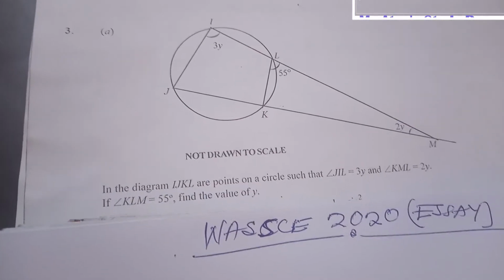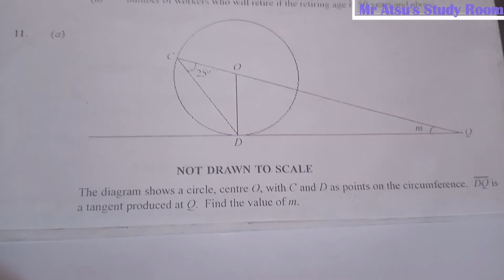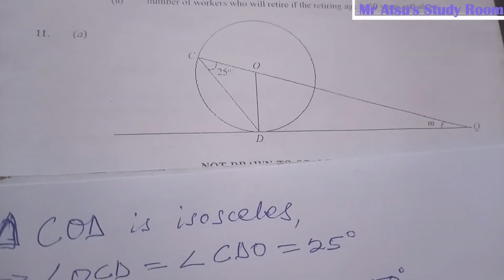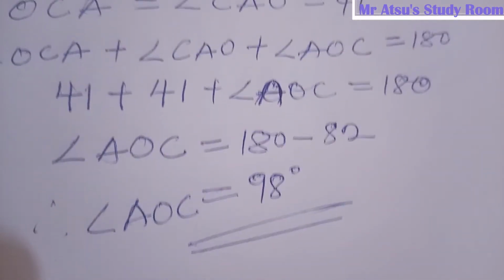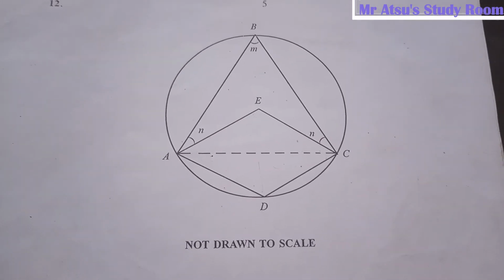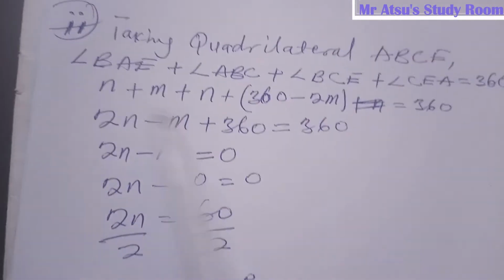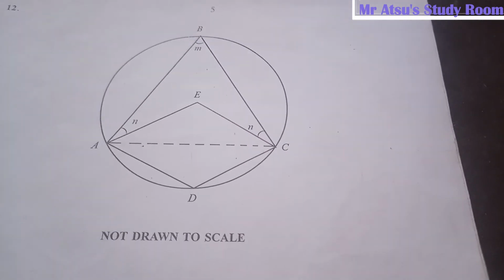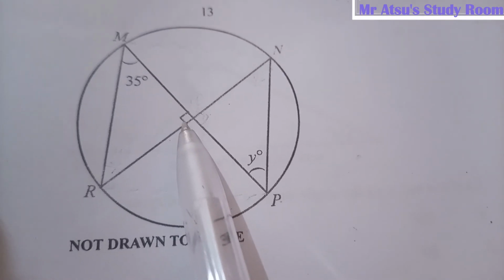Some challenging past WASSCE questions on circle theorems.